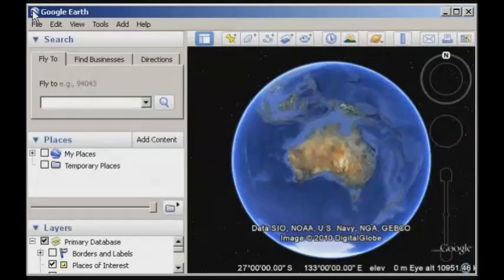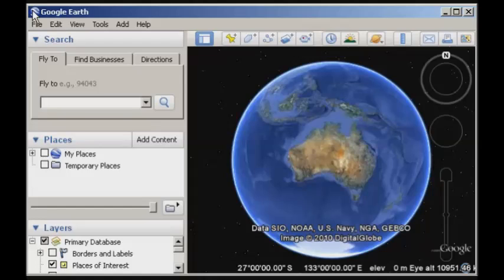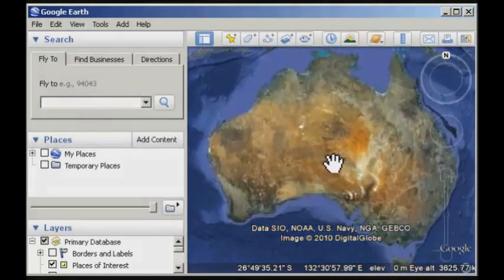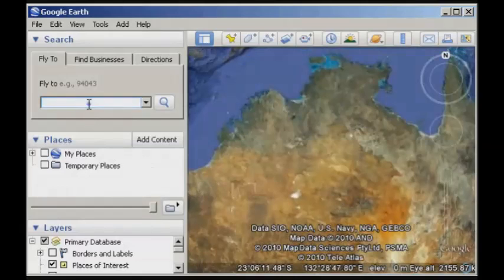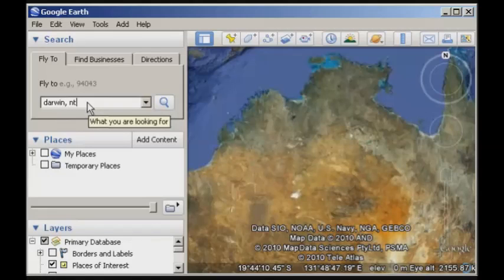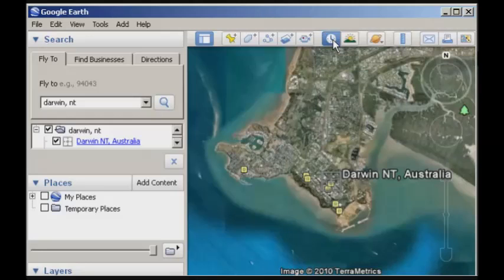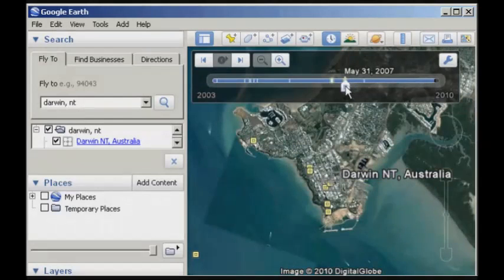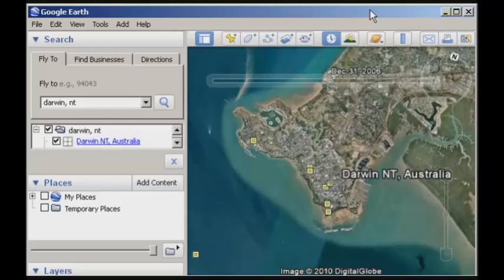Google Earth Introduction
Basic introduction to the Google Earth Interface